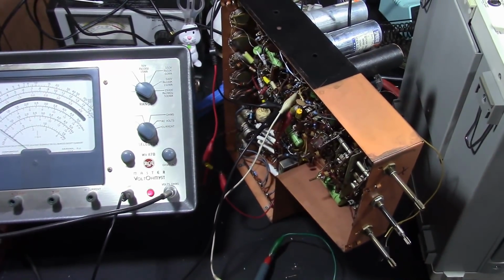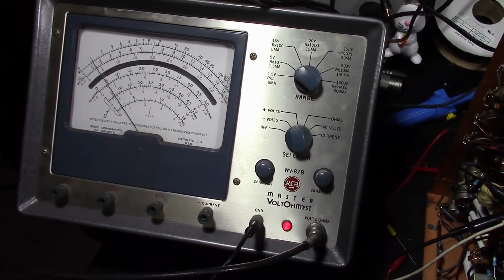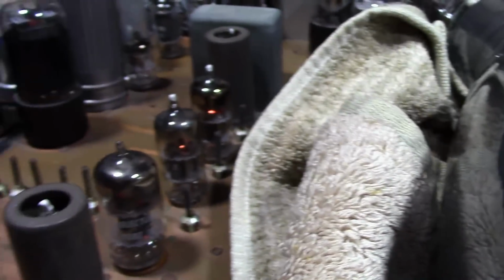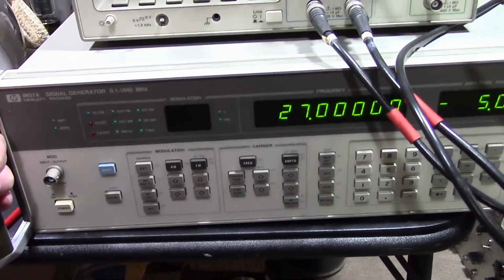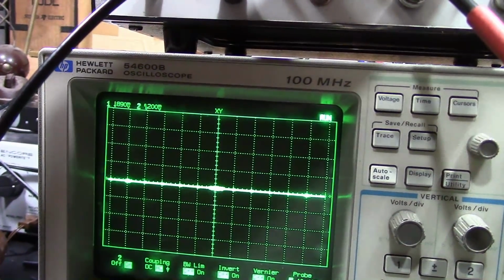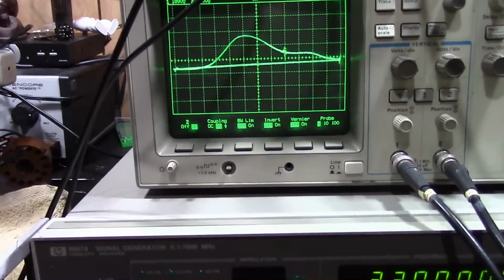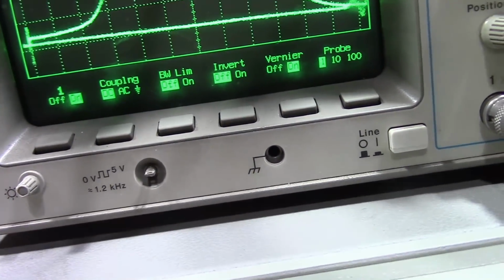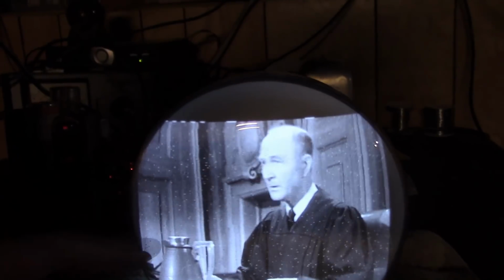Motorola VT-71 restorations p7o10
Time to break out the test equipment and try an alignment...